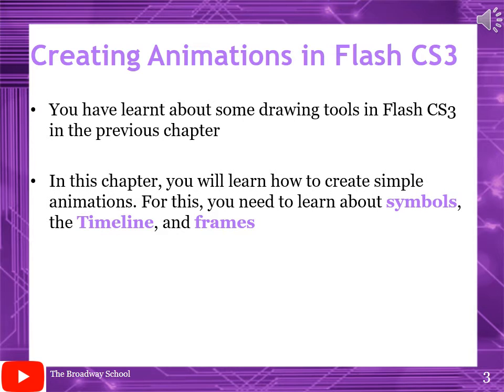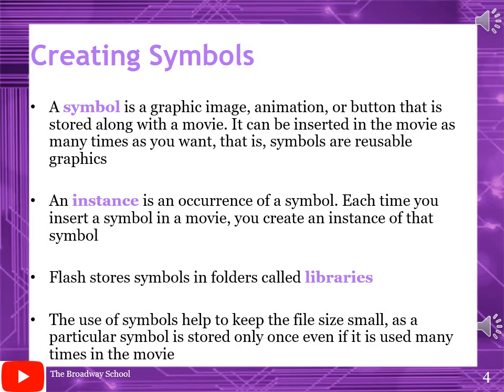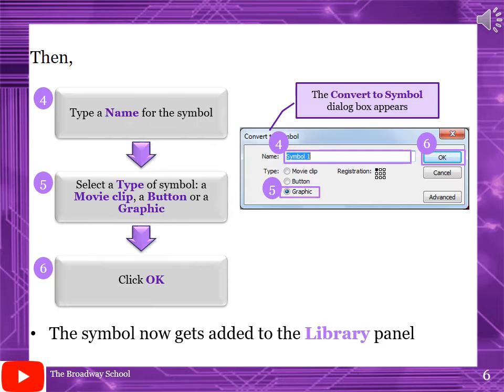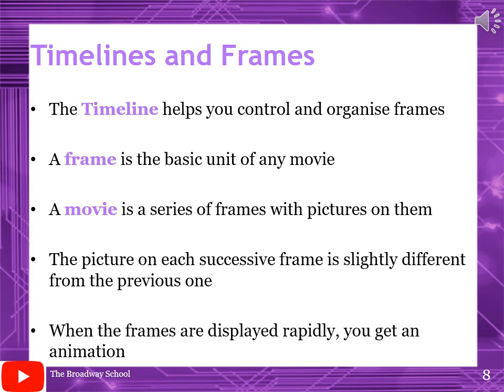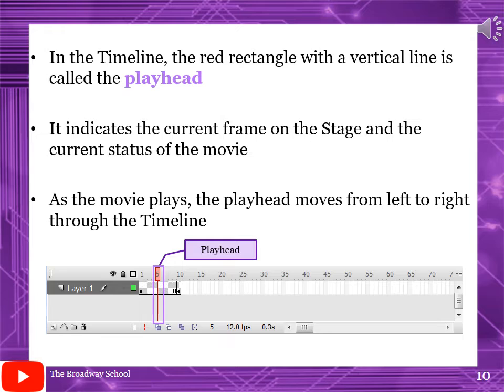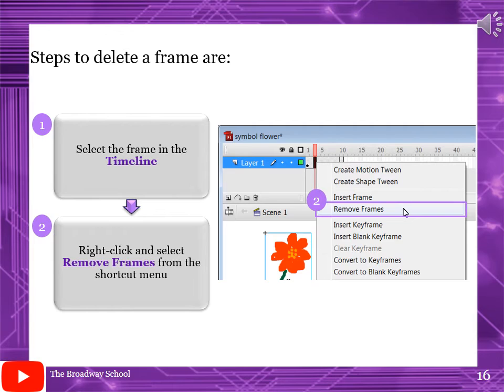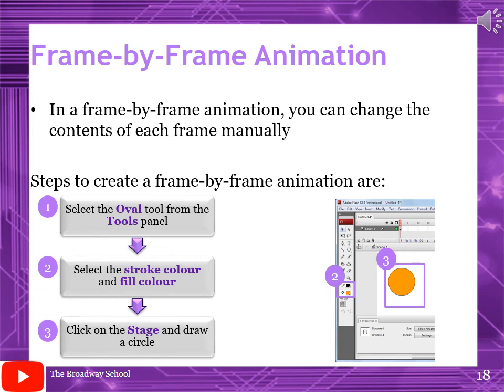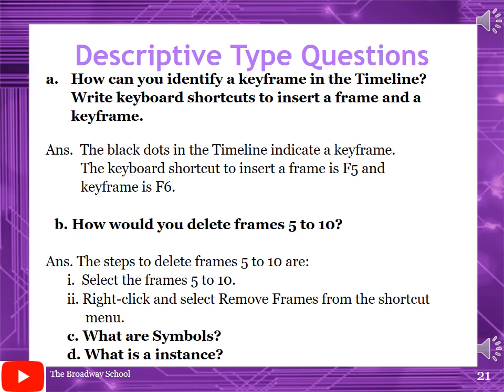Grade-6 | IT | Lecture 3 | The Broadway School